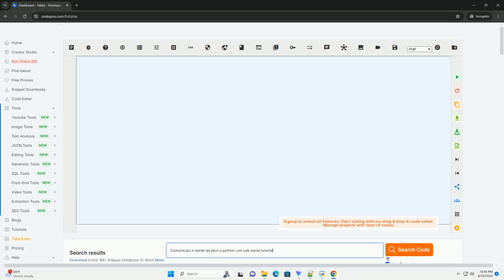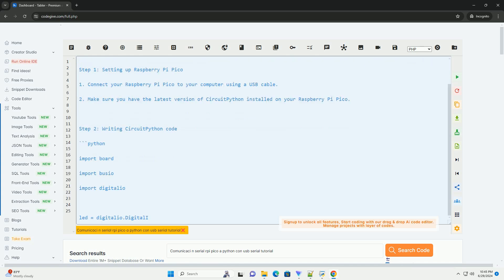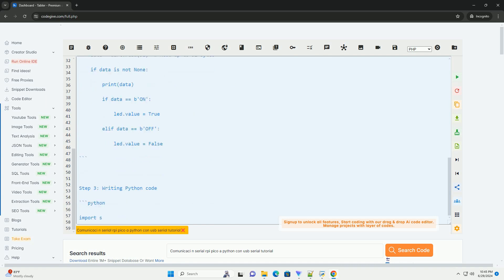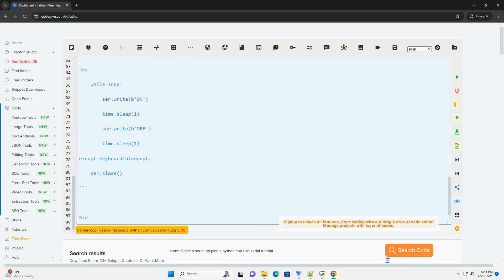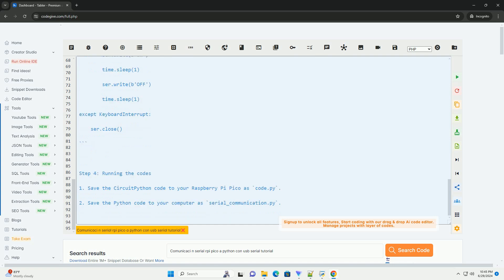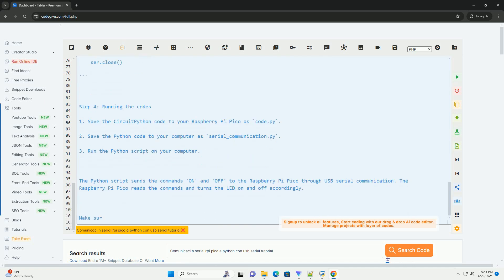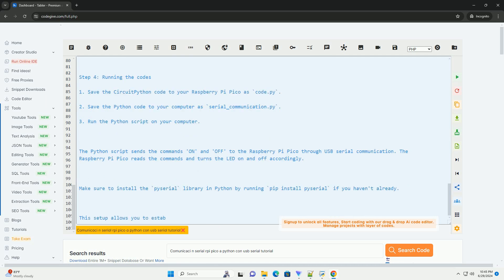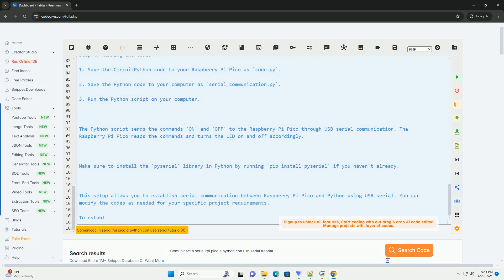Comunicaci n serial rpi pico a python con usb serial tutorial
to establish serial communication between raspberry pi pico and a python script running on a computer using usb serial, you can follow these steps:

step 1: setting up raspberry pi pico
1. connect your raspberry pi pico to your computer using a usb cable.
2. make sure you have the latest version of circuitpython installed on your raspberry pi pico.

step 2: writing circuitpython code

step 3: writing python code

step 4: running the codes
1. save the circuitpython code to your raspberry pi pico as `code.py`.
2. save the python code to your computer as `serial_communication.py`.
3. run the python script on your computer.

the python script sends the commands 'on' and 'off' to the raspberry pi pico through usb serial communication. the raspberry pi pico reads the commands and turns the led on and off accordingly.

make sure to install the `pyserial` library in python by running `pip install pyserial` if you haven't already.

this setup allows you to establish serial communication between raspberry pi pico and python using usb serial. you can modify the codes as needed for your specific project requirements.

arduino communication python
python comunicacion serial
python pico
python pivot dataframe
python piconnect

arduino communication python
python comunicacion serial
python pico
python pivot dataframe
python piconnect
python pivot table multiple columns
python pivot table
python picoscope
python pivot wider
python picosdk
python pivot long to wide
python pivot
python printf
python rpi.gpio
python print format
python print without newline
python print exception
python print